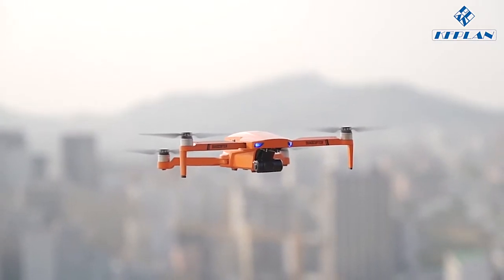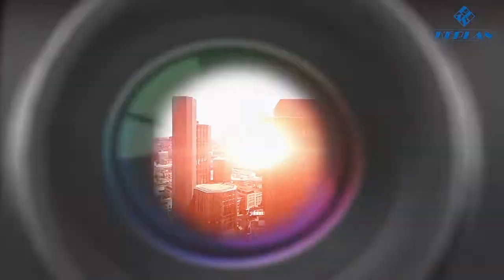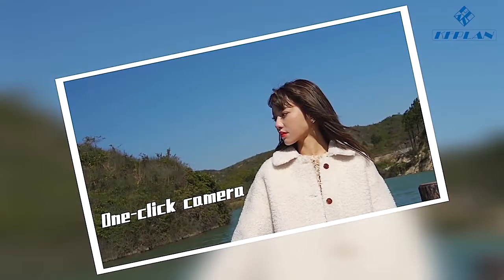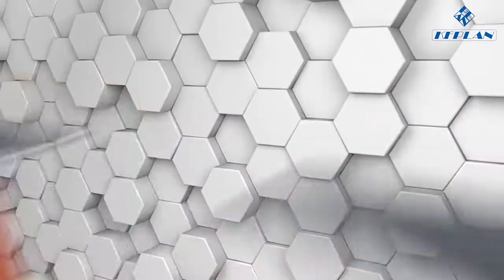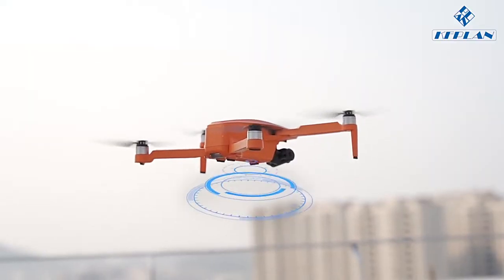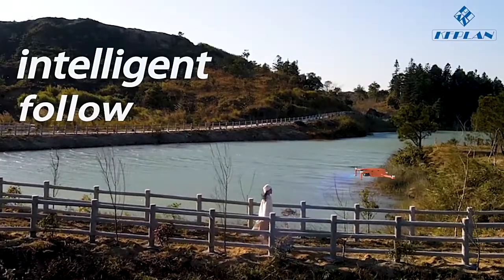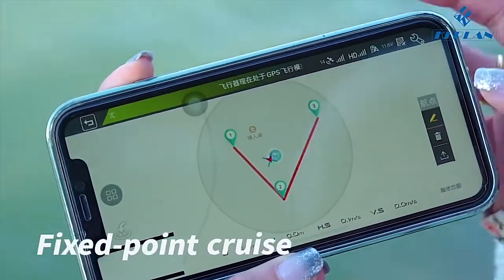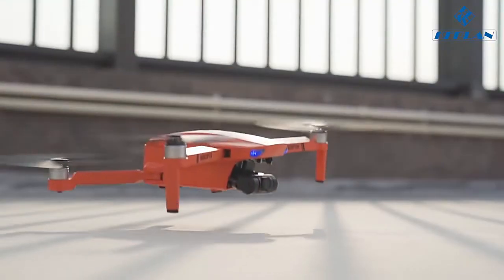Drone Profissional 2 Eixos Cardan Anti Vibração